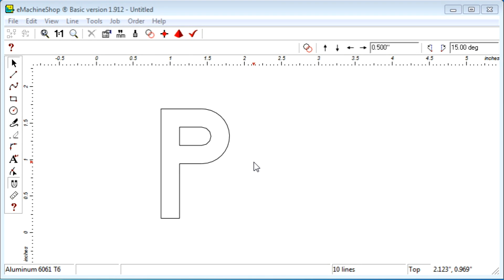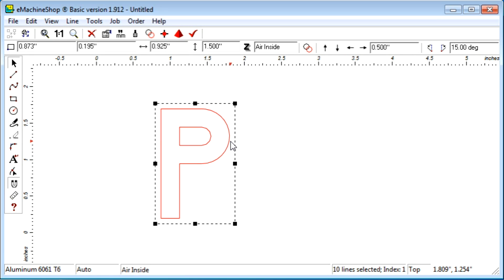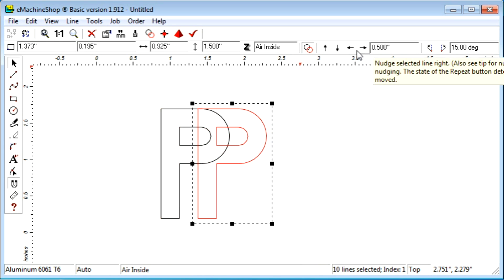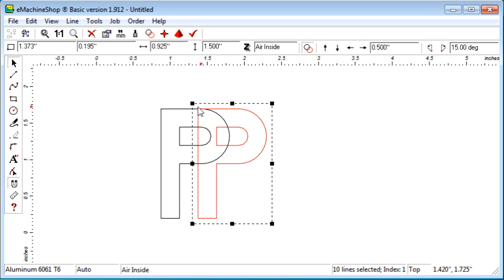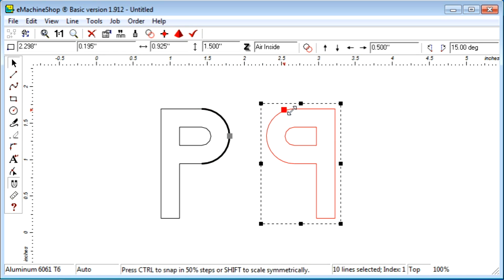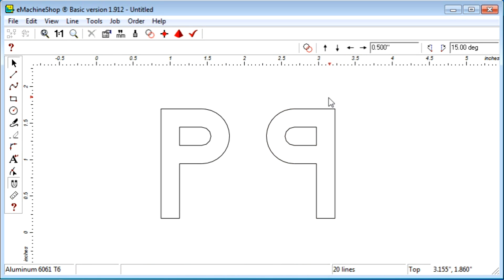How to Mirror Shapes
For more information on How to Mirror Shapes, visit this

Hi there! In this video I'll show you how to create a mirror image of a shape. This can be useful for creating symmetrical designs, for creating odd-shaped lids for boxes, and many other applications.

Suppose we have a shape like the letter P. And we want to create a mirror image. First select the Repeat button. Then Nudge-Right.  Then simply select the left drag handle and drag all the way to the right. Now we have the original shape and the mirror image. In fact, if you don’t need the original, it’s not necessary to first make a copy and nudge it.

That’s all there is to creating a mirror image of a shape. Notice that this method assumes that the imaginary mirror is oriented vertically or horizontally. That covers most cases, but in some cases you might need to mirror a shape at another angle. Please see my other video that covers that case.